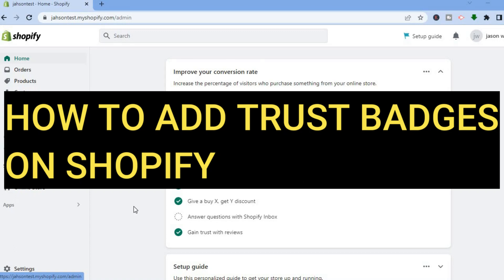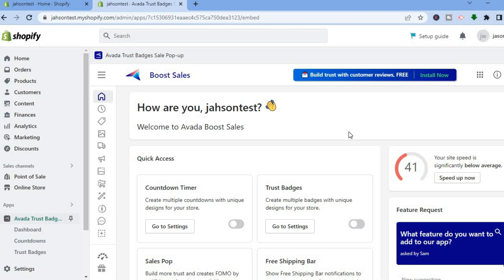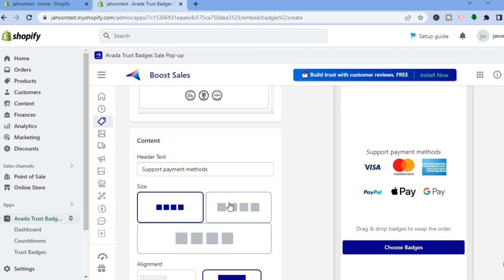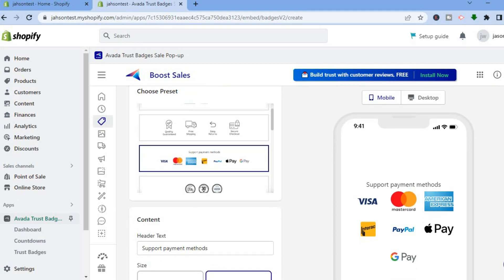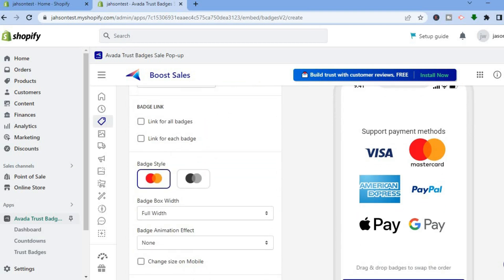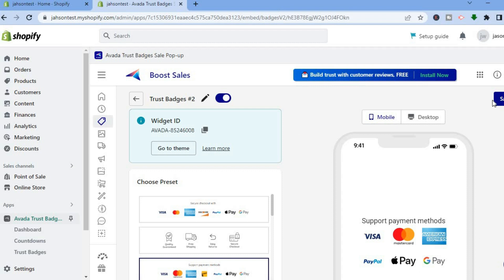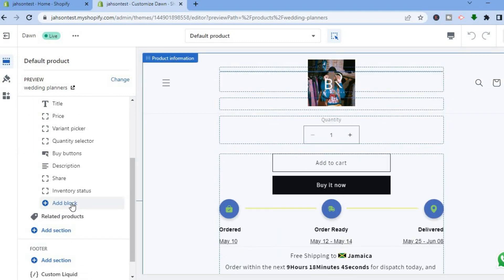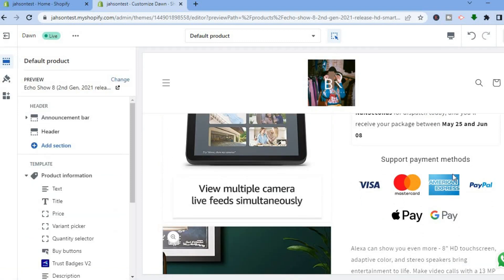HOW TO ADD TRUST BADGES ON SHOPIFY 2024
HOW TO ADD TRUST BADGES ON SHOPIFY